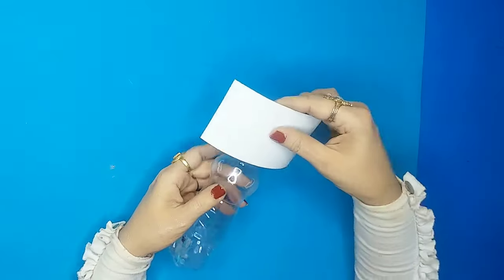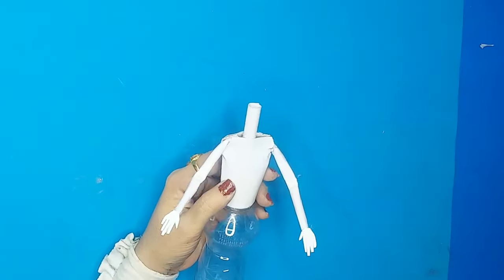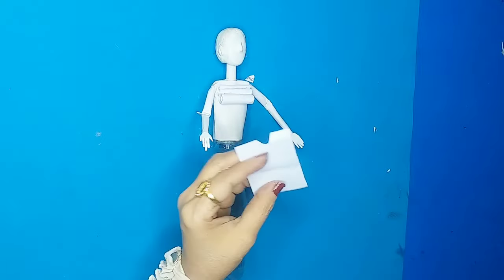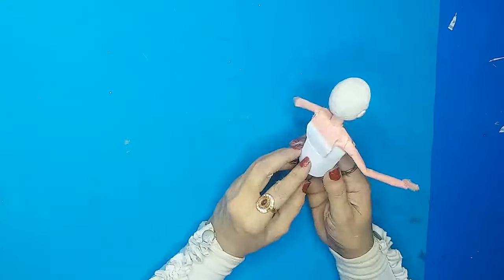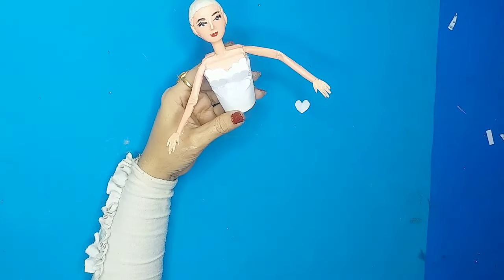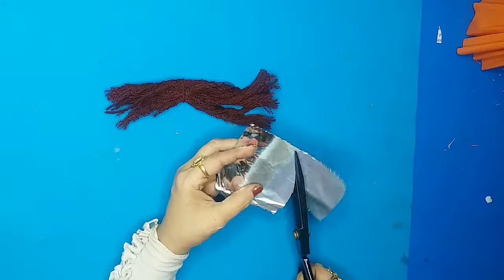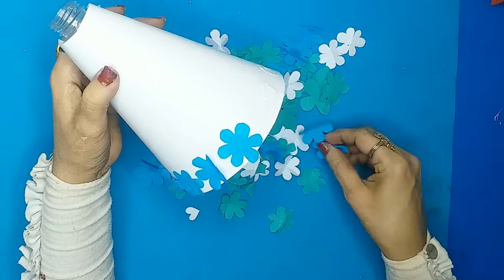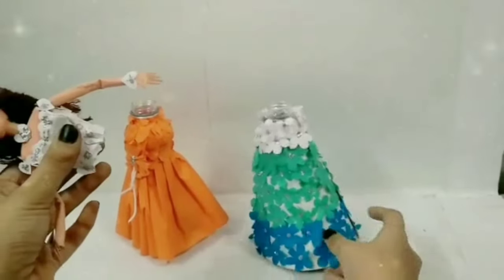How To Make Barbie Doll | DIY Barbie Doll Making | Handmade Doll | Doll Dress Easy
How to make doll Barbie doll
how to make doll homemade
how to make barbie doll
how to make barbie doll homemade
❤️MATERIALS USED IN THIS VIDEO❤️
1) Old Plastic Bottle
2) Glue
3) Wool
4) Paints
5) Tissue Paper
6) Sketch Pen
Hello,
I’m Sheeba & In This Video I'm Gonna Show You Guys How To Reuse A Plastic Bag And Make A Beautiful Barbie Doll Out Of Plastic Bottle & Paper For Yourself At Home Without Any Money Spending.

YOUR Questions -
DIY Barbie Doll Dress With Mask
DIY Barbie Doll Dress
DIY Barbie Doll Clothes
DIY Barbie Doll Set
DIY Barbie Doll At Home
DIY Barbie Doll Shoes
DIY Barbie Doll Things
DIY Barbie Doll Makeover
DIY Barbie Doll Makeup
DIY Reuse Bottle
DIY Bottle Doll
DIY Barbie Doll
DIY Barbie
DIY Doll
LOL Doll
DIY LOL Doll
Paper Doll
Newspaper Doll
DIY Handmade Easy Doll
No Sew, No Glue Handmade Doll
No Sew
No Newspaper
No Hot Glue
No Fabric